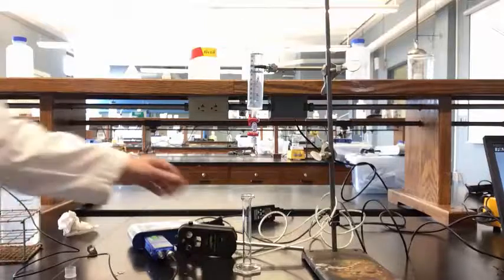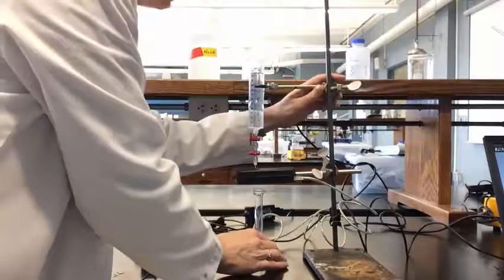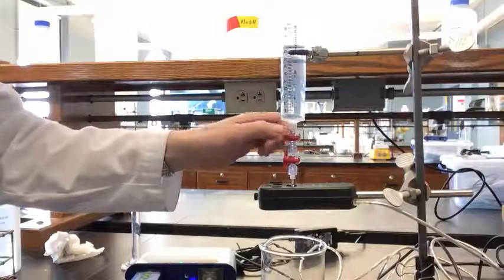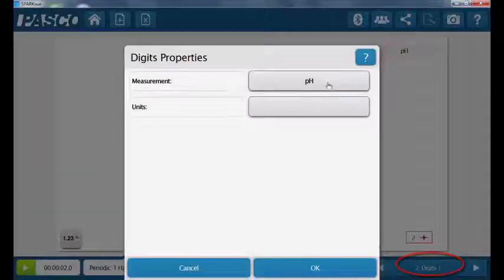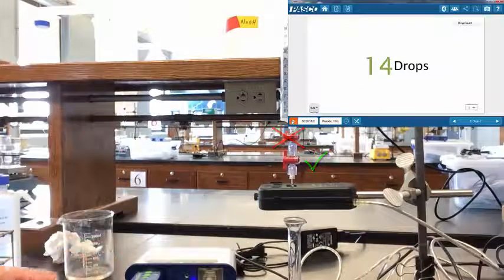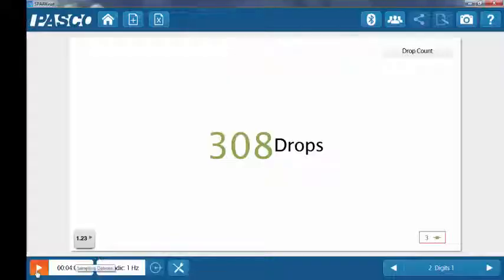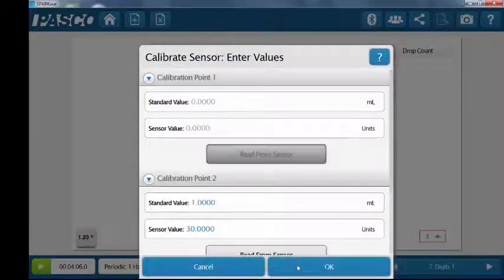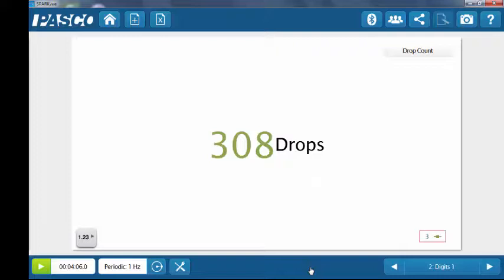Calibrating the Pasco Drop Counter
Merrimack College